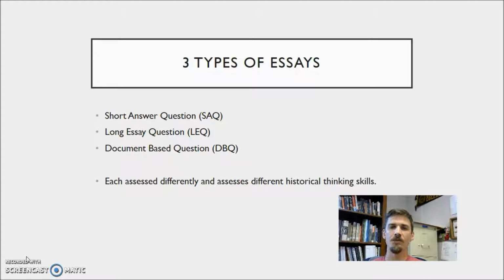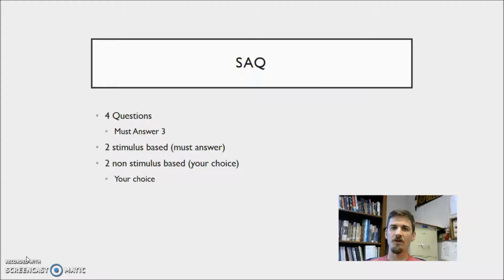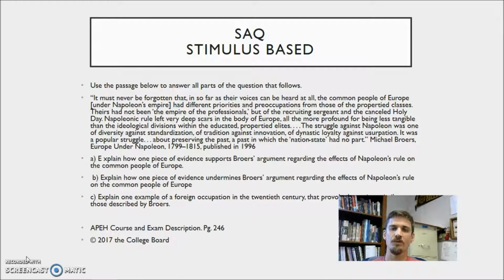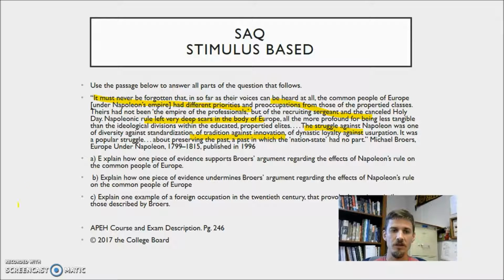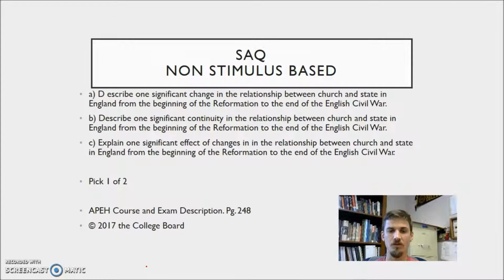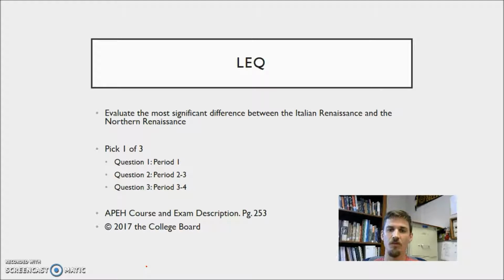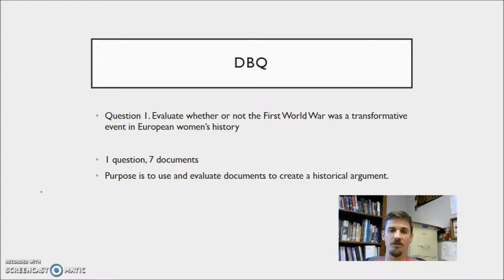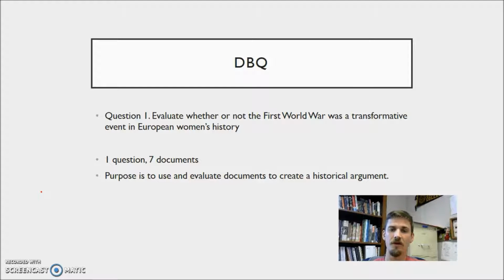Writing in AP European History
A brief review of the types of writing in AP European History